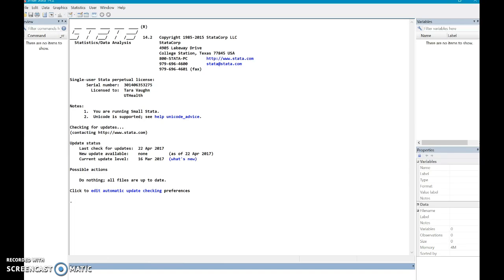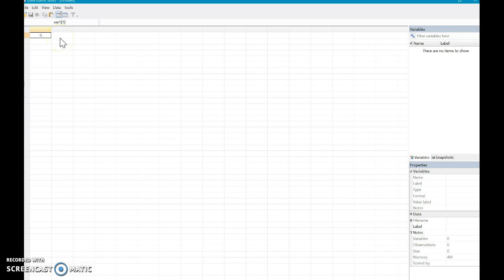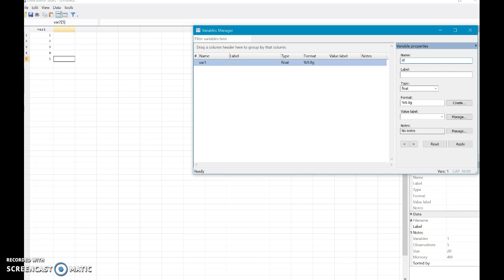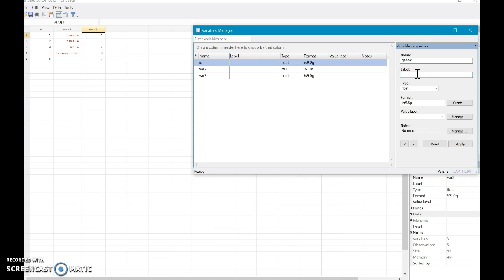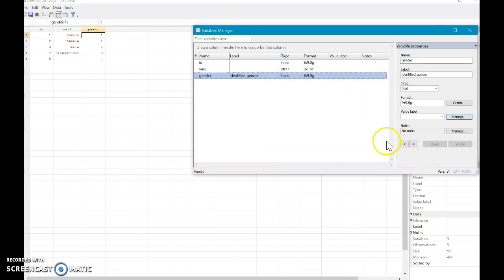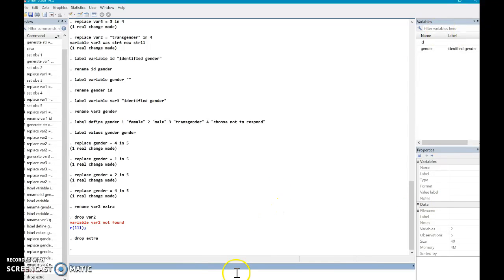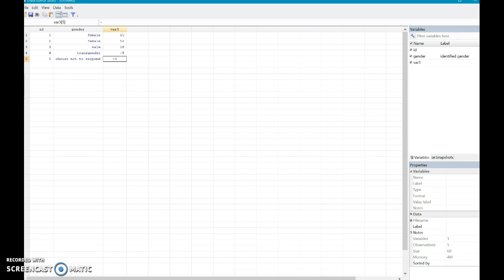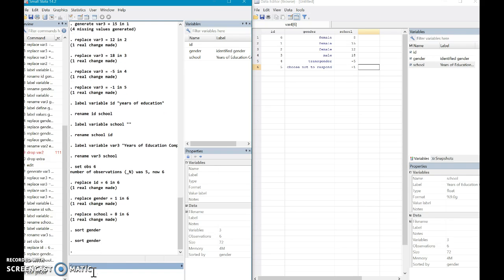STATA for Newbies 2 - Managing Your Data